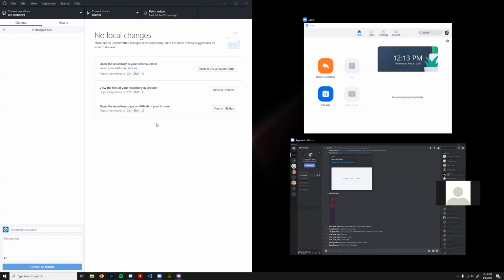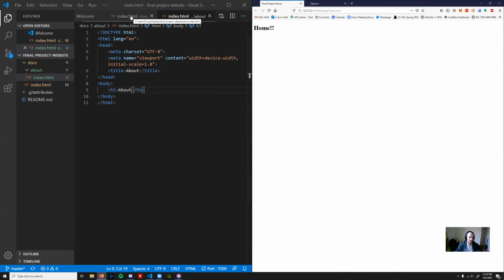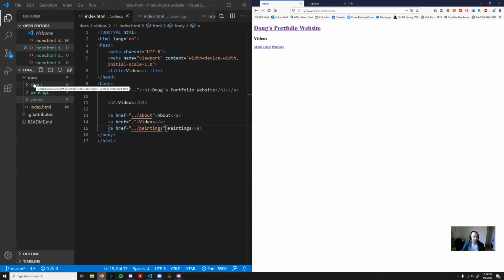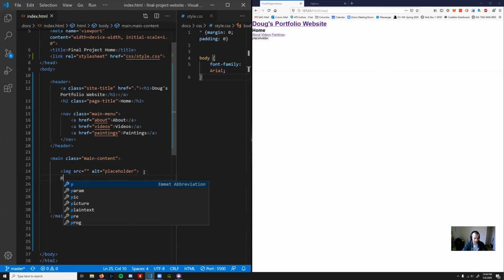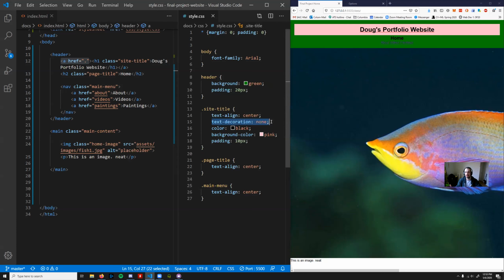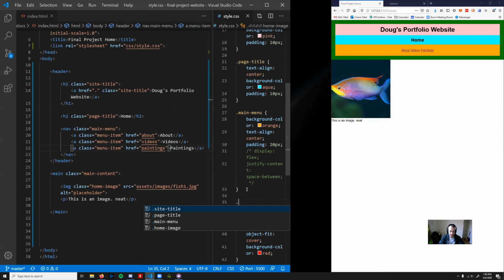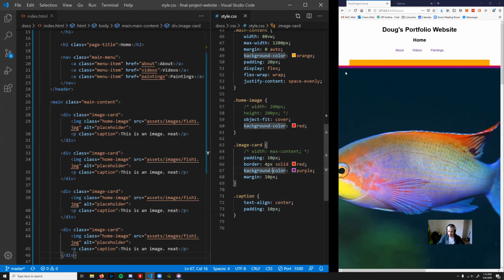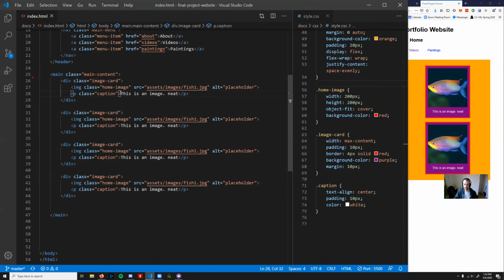Final Project Setup From The Beginning (Session 1)